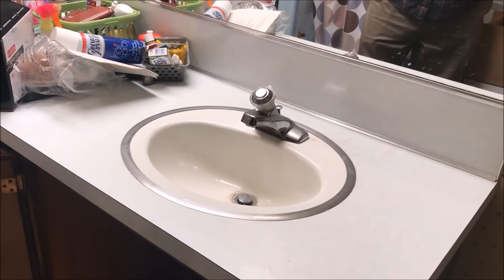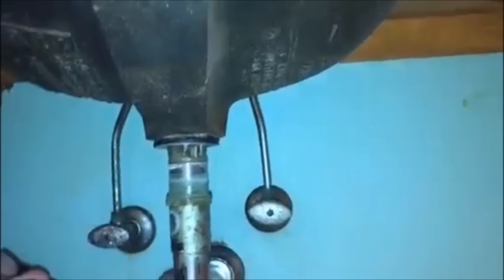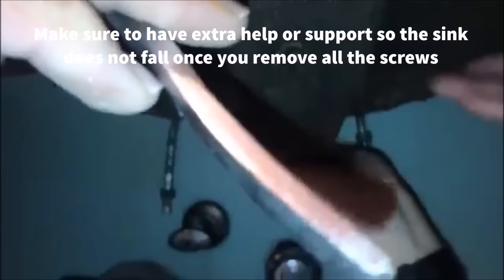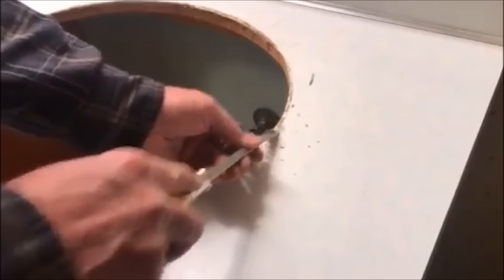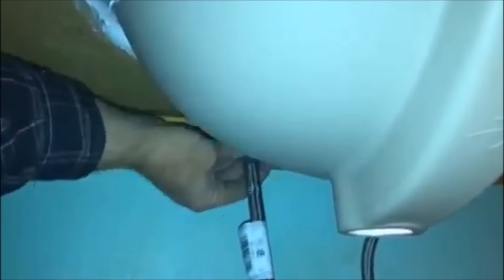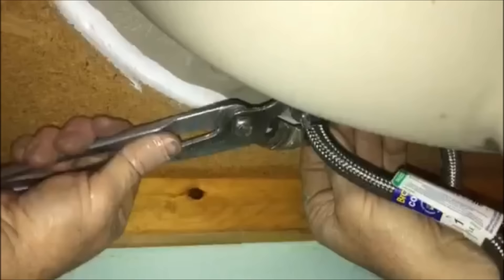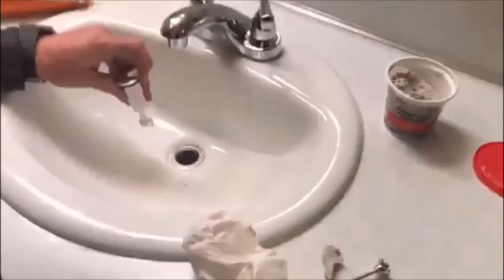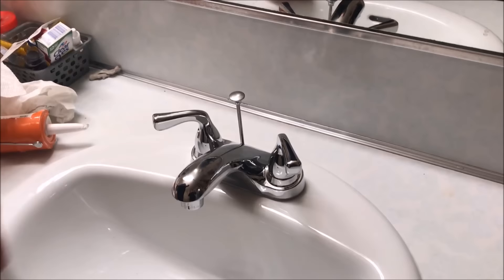How to remove and replace a bathroom sink DIY video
We will be showing you how we removed an undermount bathroom sink and replaced it with a brand new sink from start to finish.  We show you how we removed the old sink and installed a brand new top mount bathroom sink.  We will also show you how we installed a brand new Delta Foundations faucet.   We hope these tips will help you as you replace your sink.  We cannot be held responsible for any problems during your repairs or installations and cannot guarantee that this fixes your problems. Please take caution and wear appropriate safety gear. If you do not have experience with this type of project, please seek help from a professional. Any injury, damage or loss that may result from improper use of the tools, equipment, or from the information from this video is the sole responsibility of the user/viewer and not from Big Al Repairs.